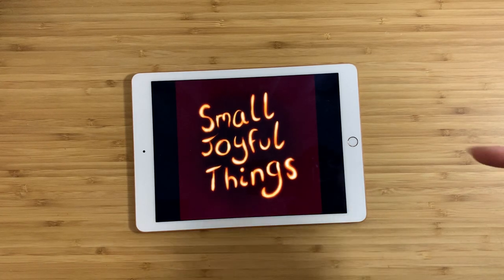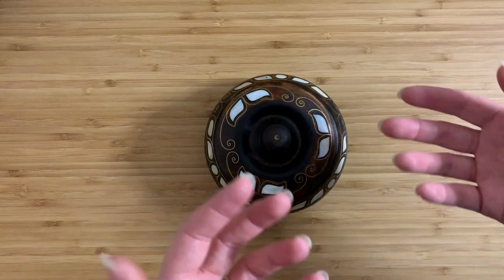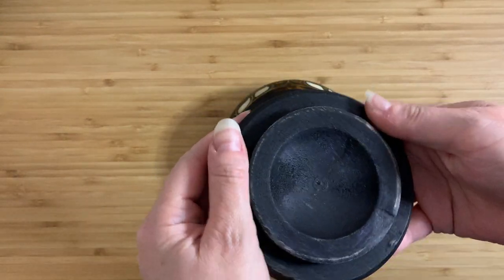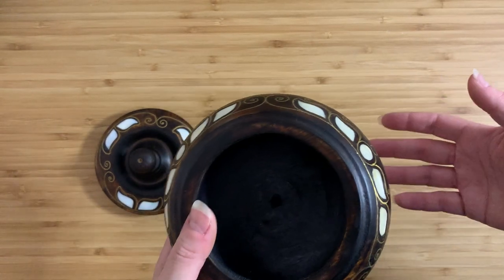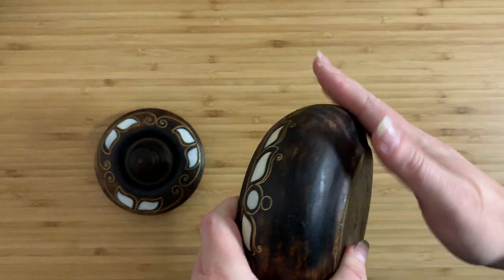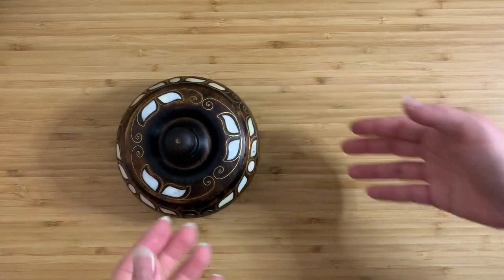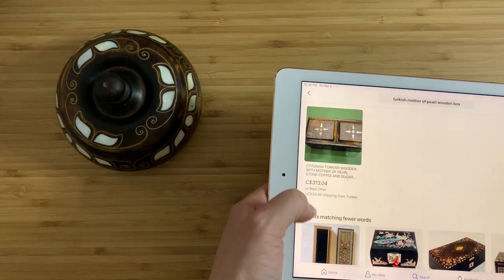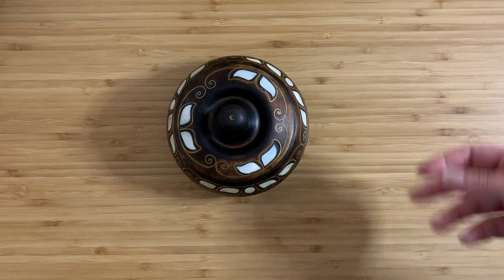Turkish Wooden Box with Inlaid Brass and Mother of Pearl (Unknown)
This little wooden trinket box is probably vintage and may be Turkish, but more about I just can't find! I do know that it needs a good bit more cleaning, because I'm sure any wooden box isn't meant to feel all grimey.

My Ebay store:

My Etsy store: